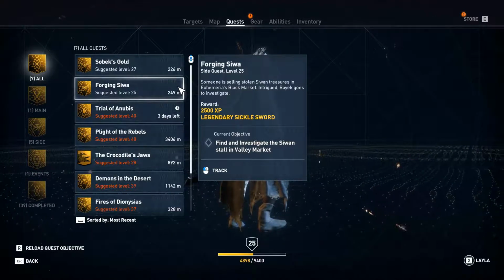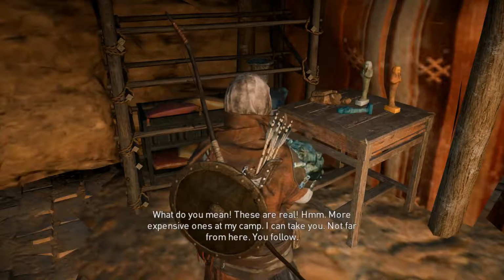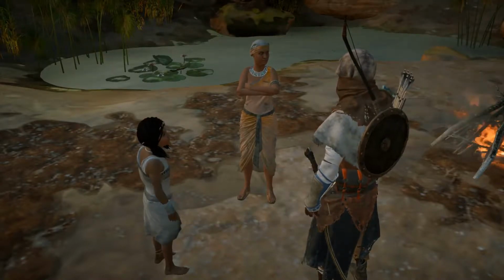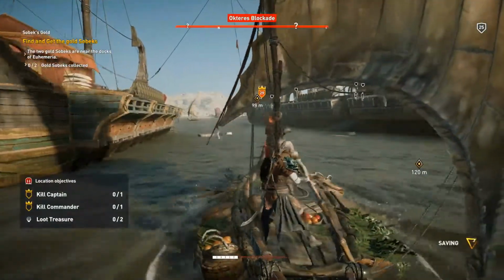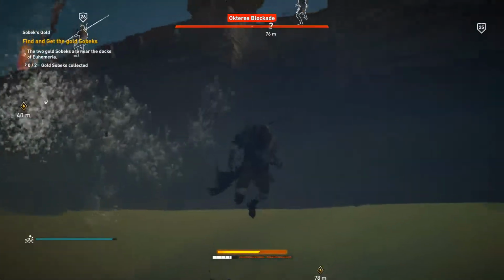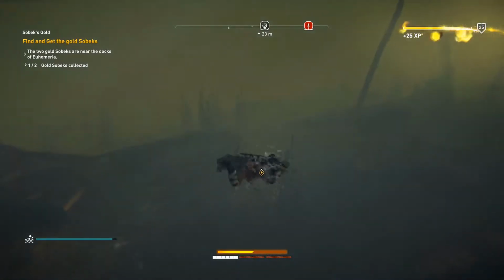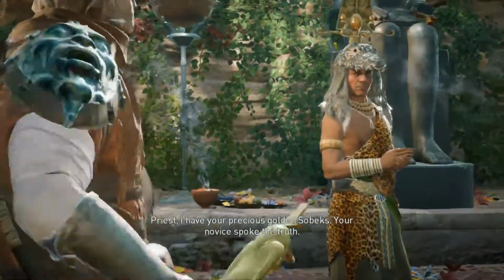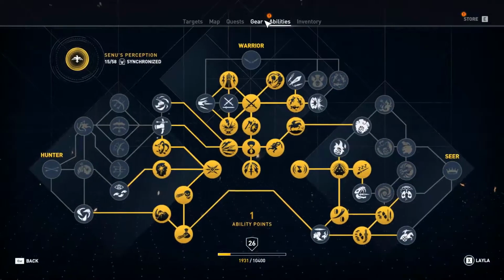Assassin's Creed: Origins Walkthrough Gameplay Part 29 - Forging Siwa / Sobek's Gold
Assassin's Creed: Origins Walkthrough Gameplay Part 29
Side Quests: Forging Siwa / Sobek's Gold

Current Level: 25